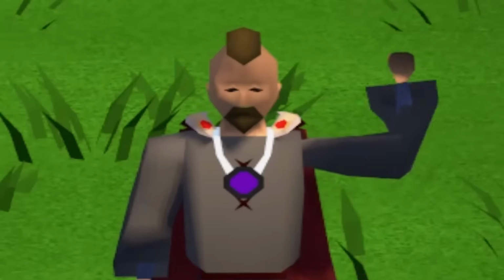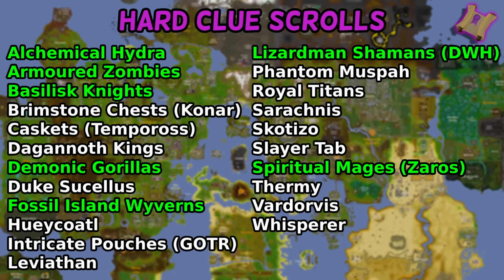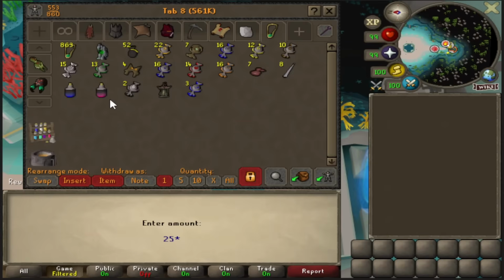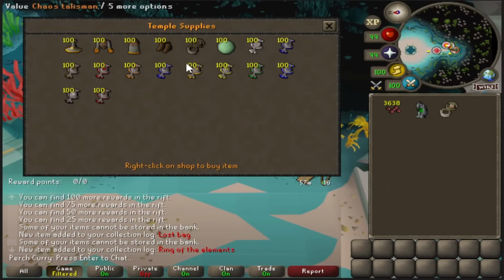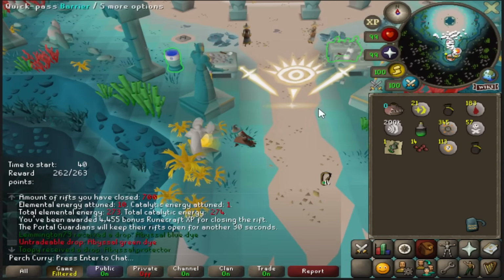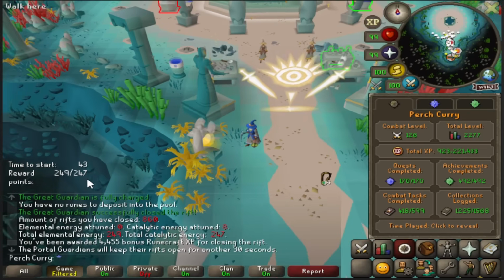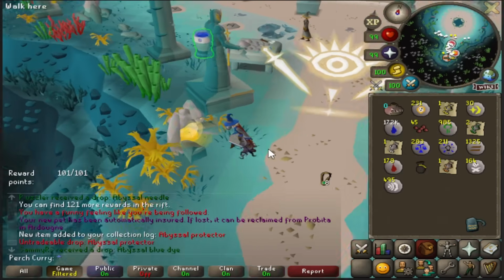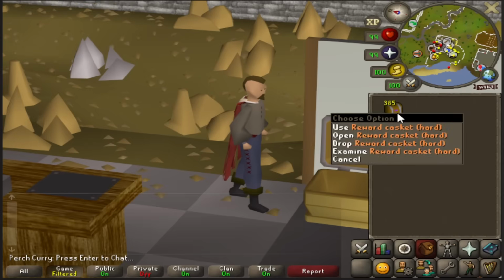GOTR Locked 'til Green Log! 3000+ Reward Searches - I Will Complete OSRS (#5)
Episode 5 of the series where I attempt to complete Old School Runescape.

There's just one rule as I pursue completion. Before I can open clue scroll caskets, I must complete ALL content on the collection log that gives the respective tier of clue.

In this video I decided to camp the Guardians of the Rift until I green logged it, since it gives hard clue scrolls! Over 3,000 reward searches (pulls) opened. :)